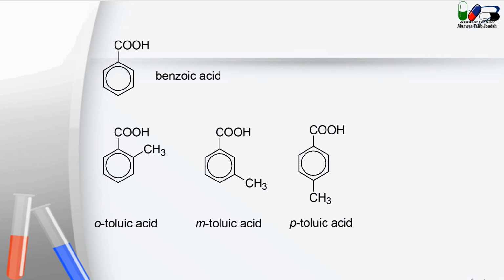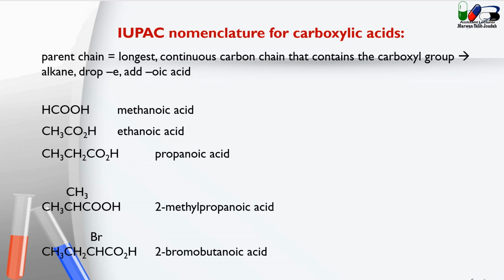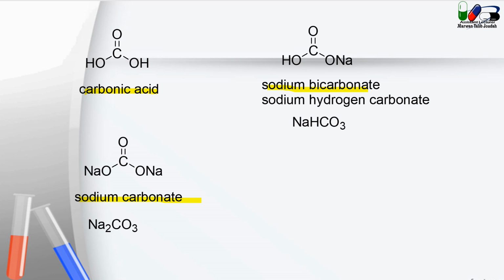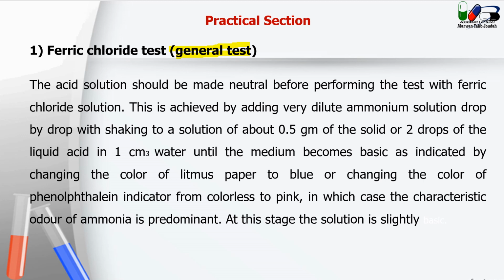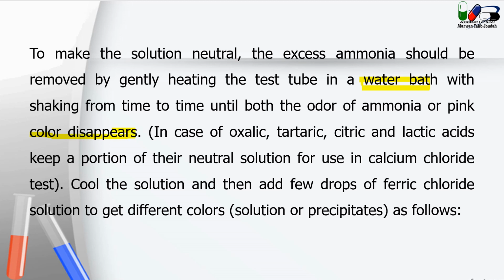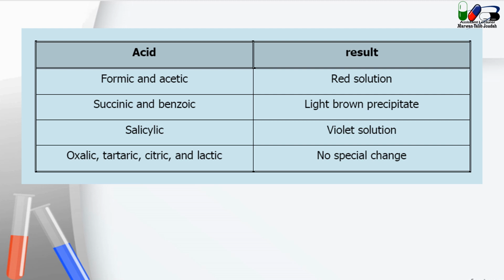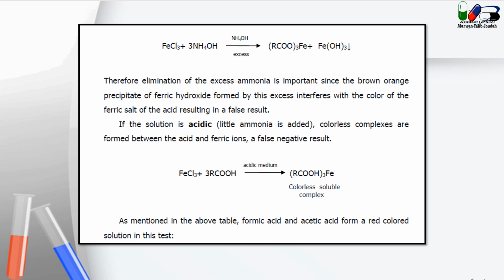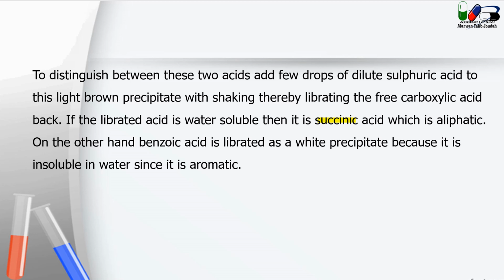Identification of Carboxylic Acids Part 1